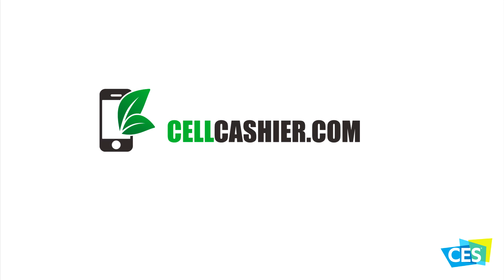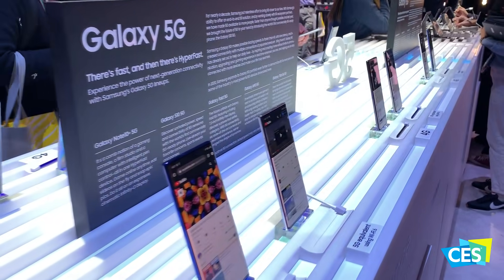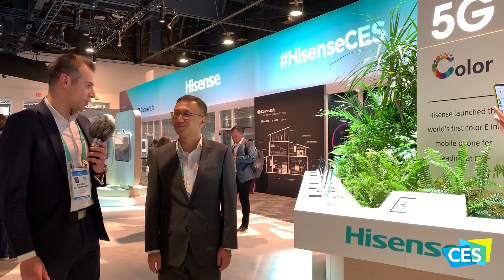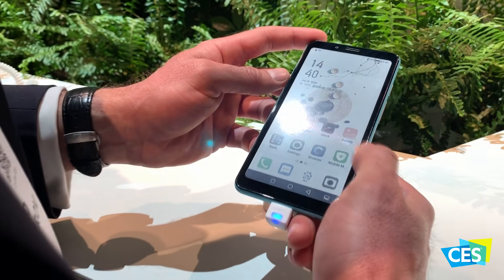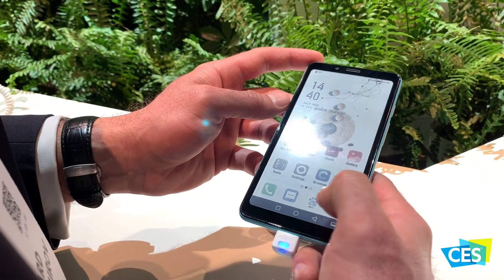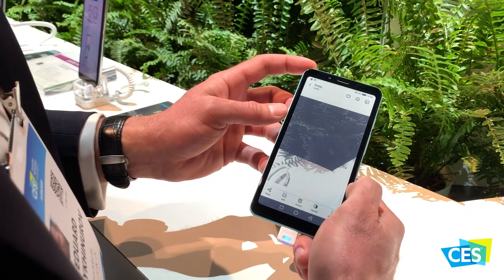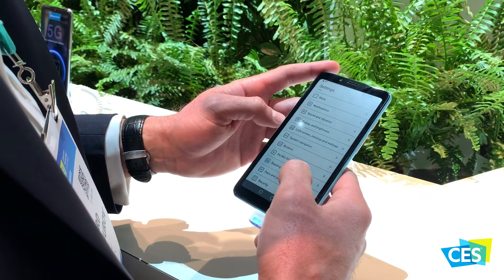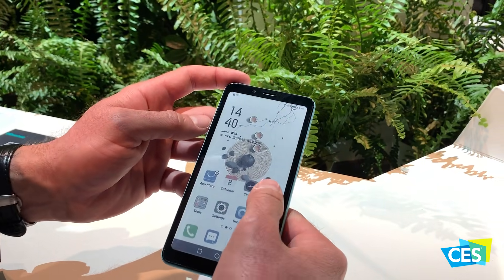CES 2020: Hisense unveils 5G Color E-Ink Mobile phone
Hisense unveils world’s first 5G smartphone with a color e-ink display!
While e-ink displays on smartphones have been on the rise for the past few years, no company has really pushed the tech forward until now. Hisense, known for their TVs, have launched a smartphone with a color e-ink display at CES 2020. This is the first instance of a coloured e-ink display on a smartphone that we’ve ever seen, and it’s a fresh push forward.